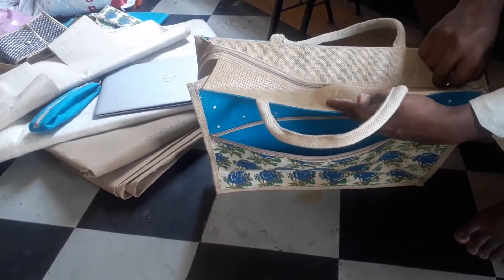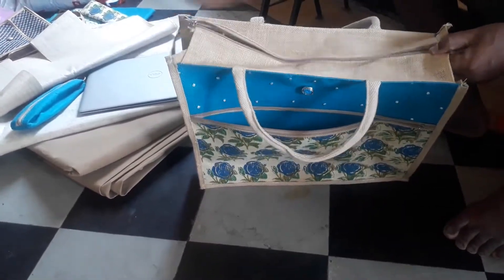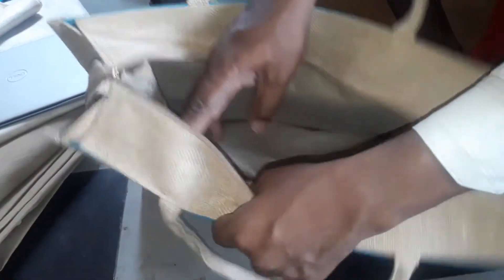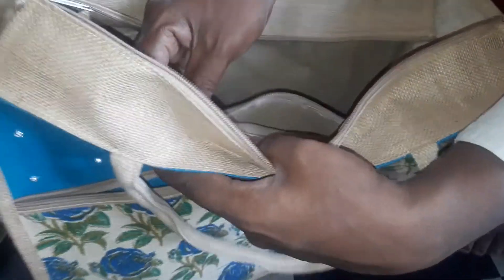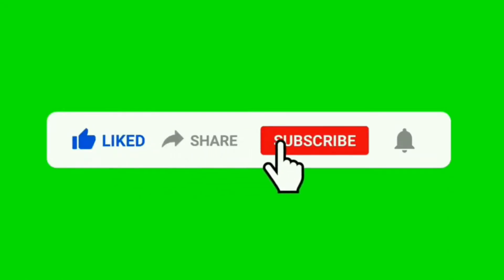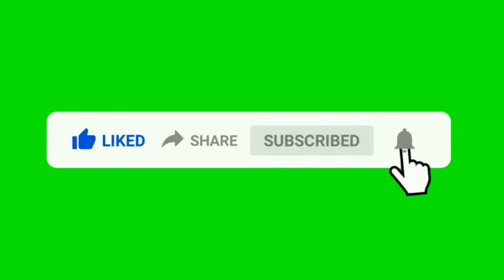Multi Pockets Jute Bag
multi pocket jute bag